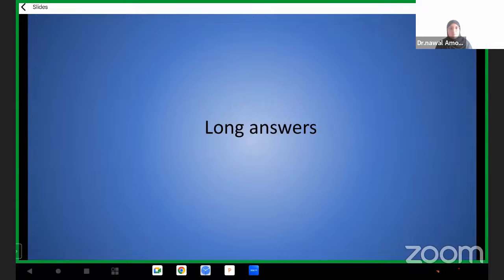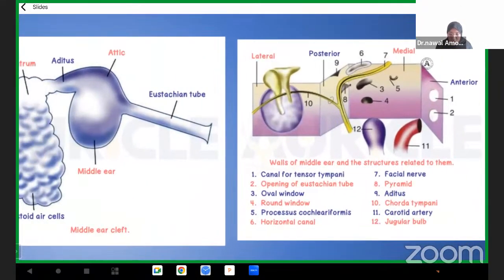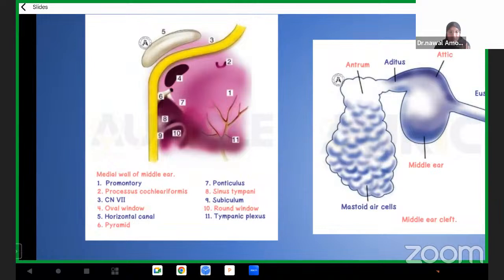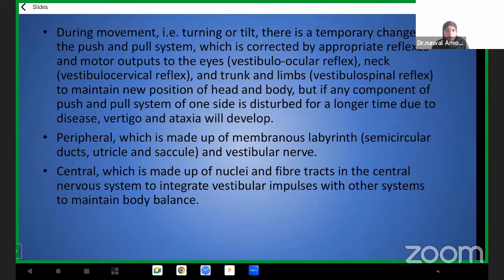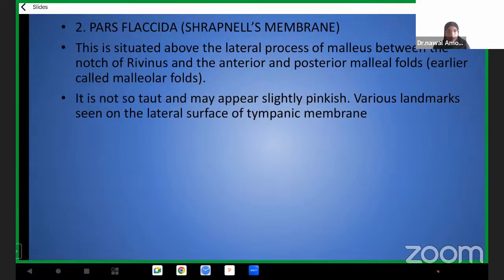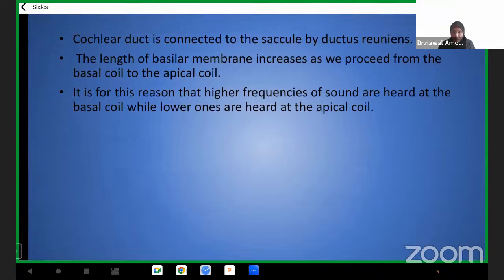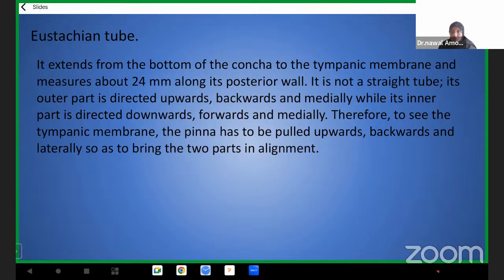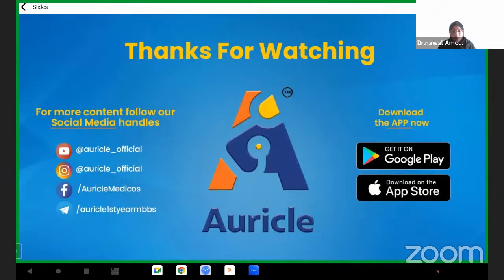90 Days University Proff Pre Final Mastery ENT Live on Ear and vestibular system by Nawal Mohammed